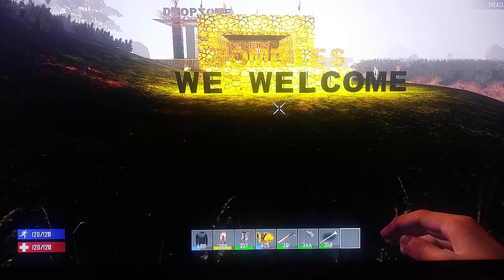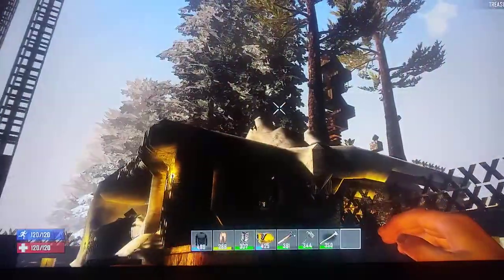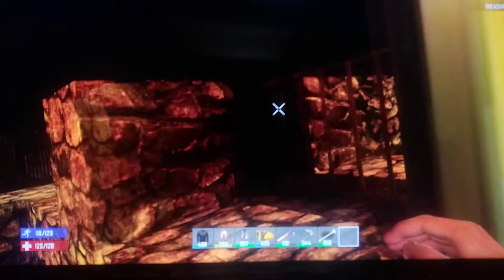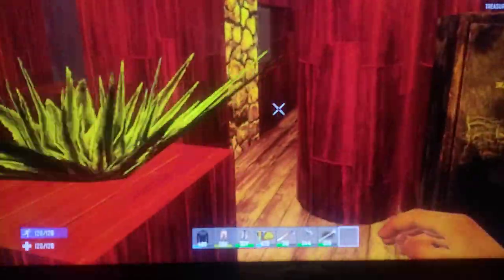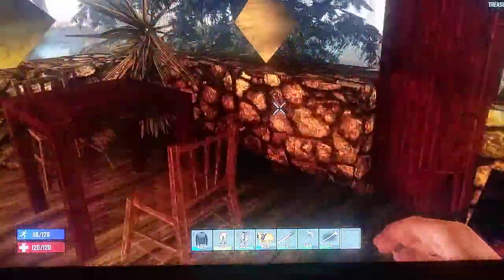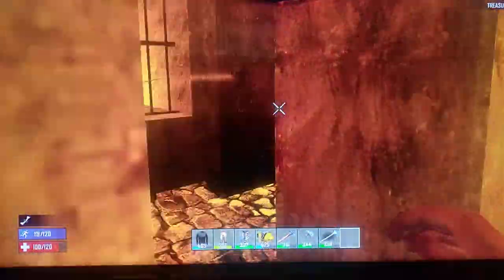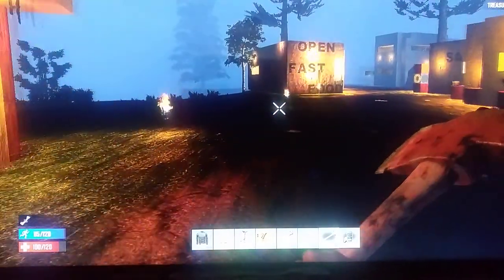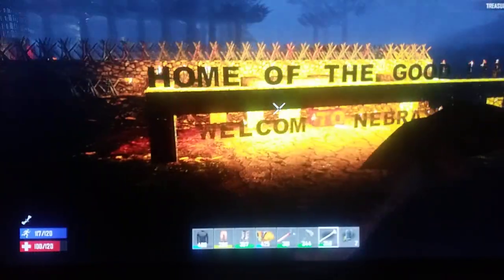7 Days 2 Die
Zombies